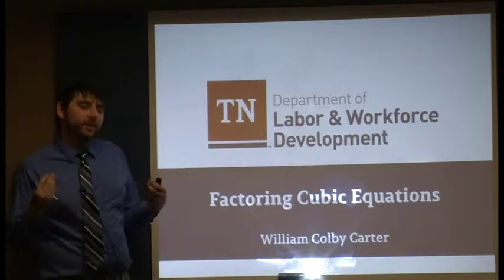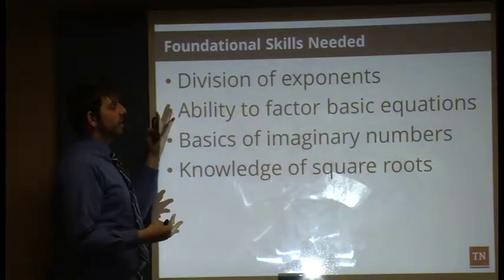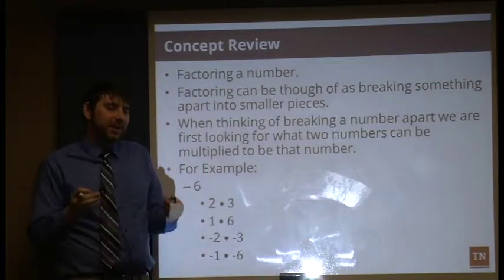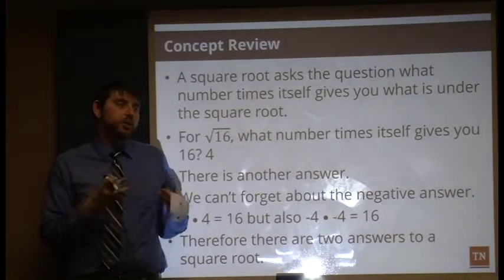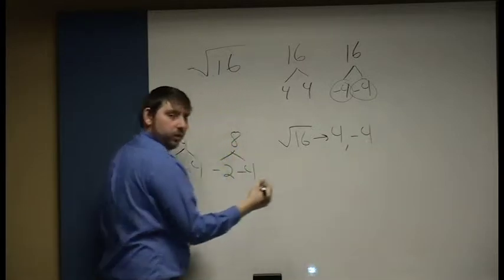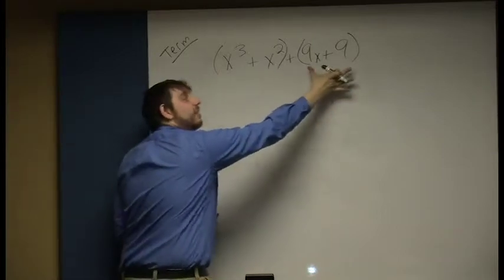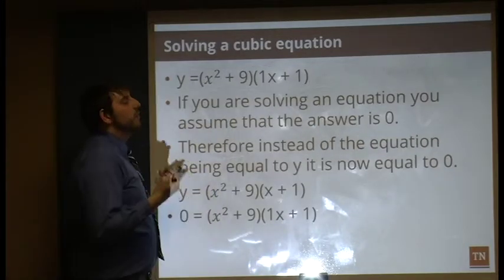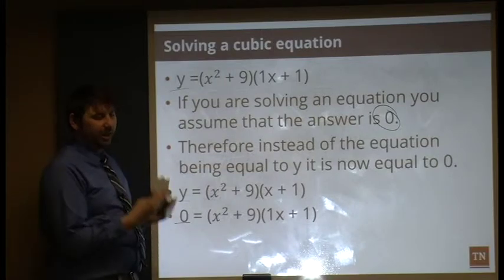Factoring Cubic Equations